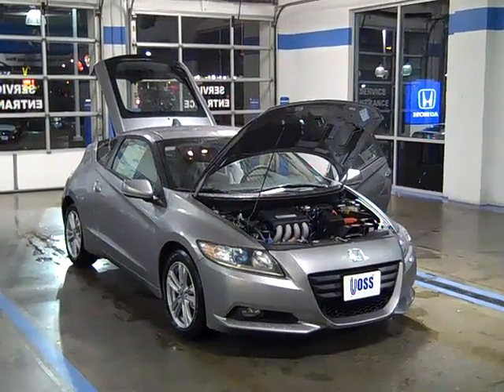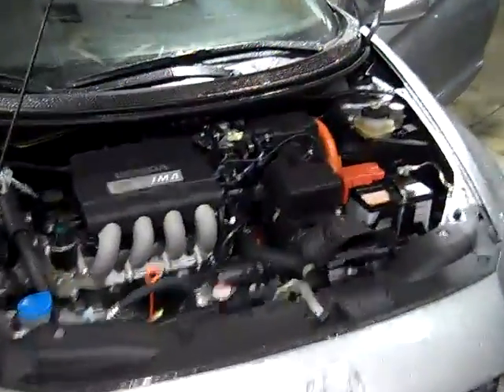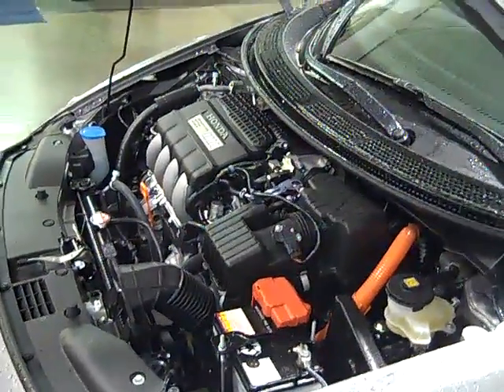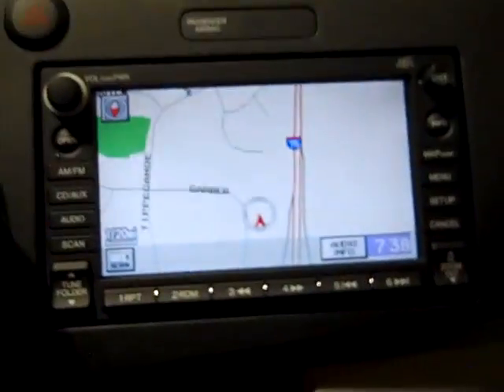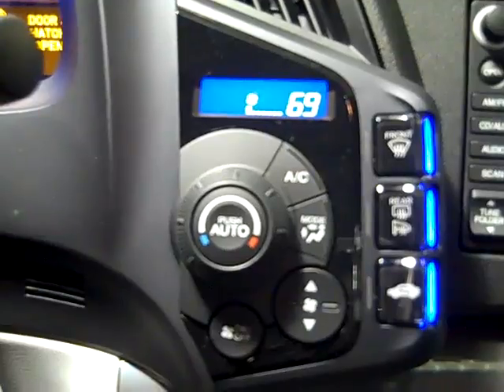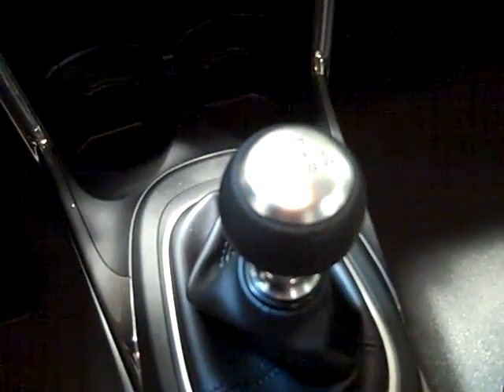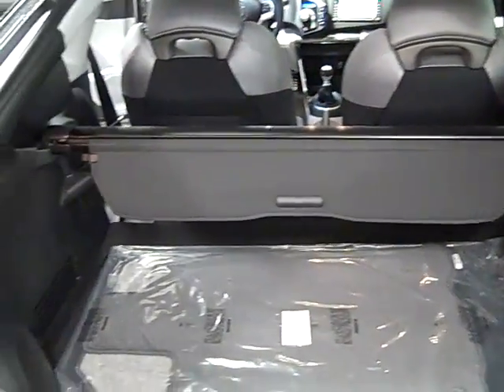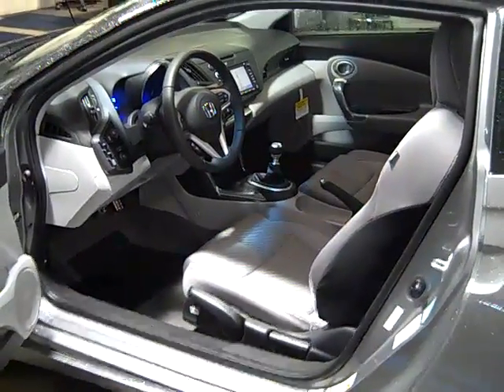2011 Honda CR-Z EX Navi Voss Honda Dayton 1-800-597-VOSS (8677)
2011 Honda CR-Z EX Navi Video Demo from Voss Honda. 155 South Garber Drive, Tipp City OH 45371

Come see for yourself why we are the only Honda dealer in Ohio to receive Honda's Presidents Award 11 years in a row and why more and more people are saying, "It's worth the trip to Tipp!!" The #1 Certified Honda Dealer in the Dayton, Beavercreek, Centerville Area.